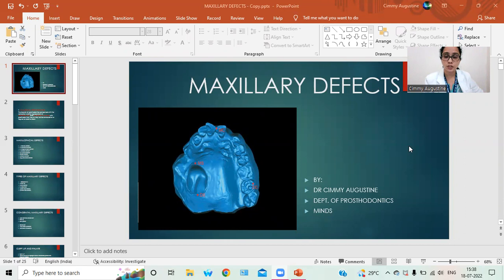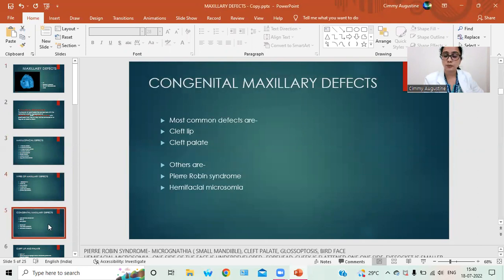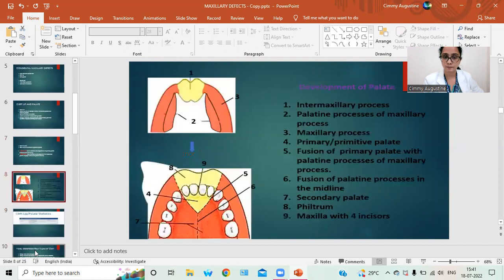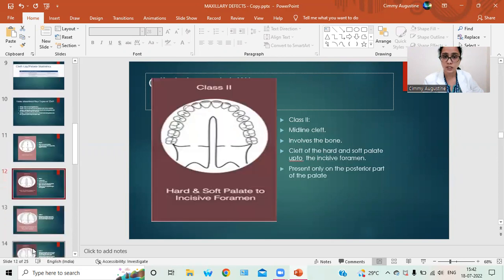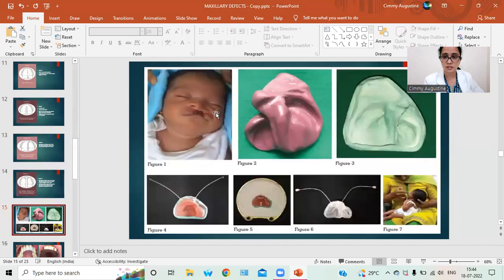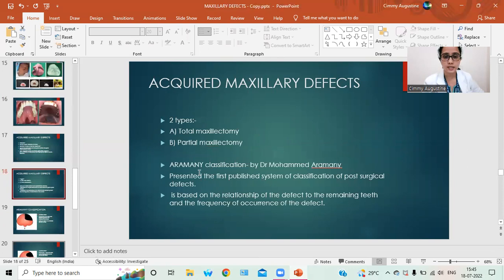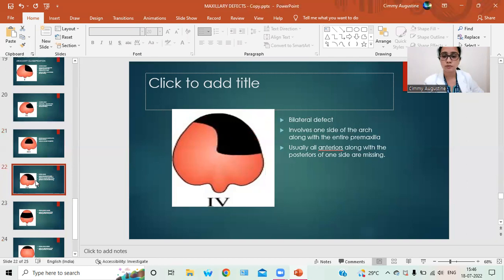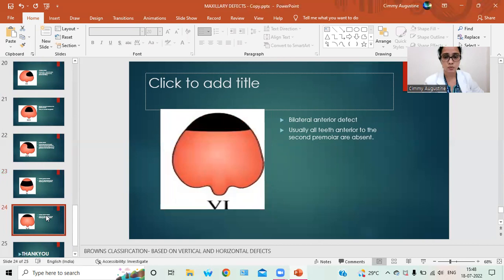MAXILLARY DEFECTS | Dr CIMMY AUGUSTINE | DEPARTMENT OF PROSTHODONTICS